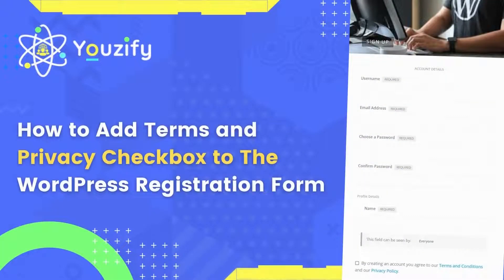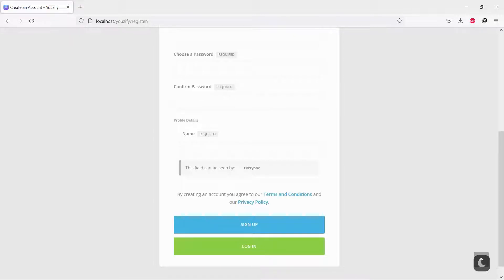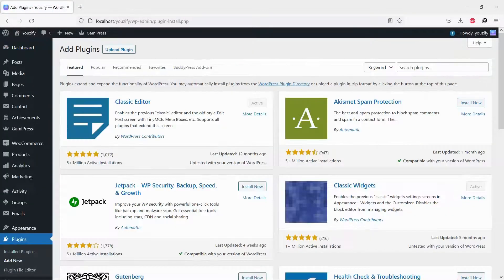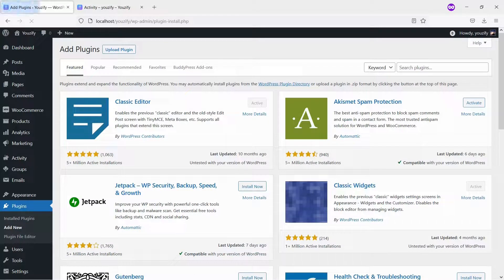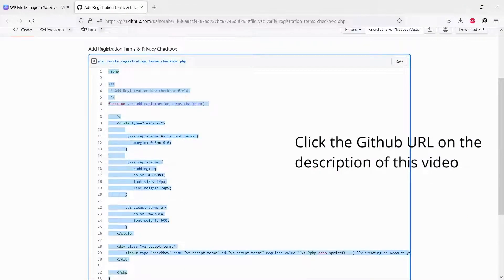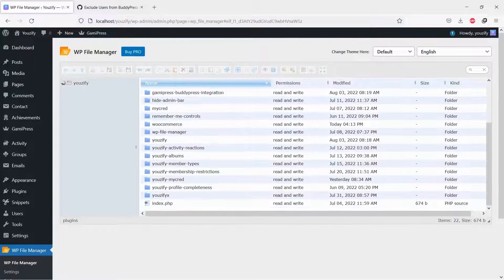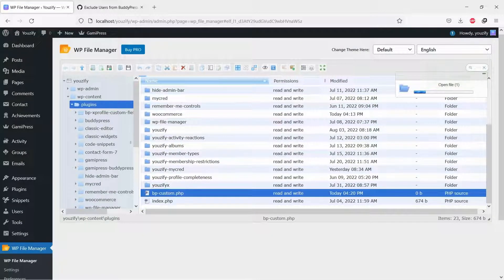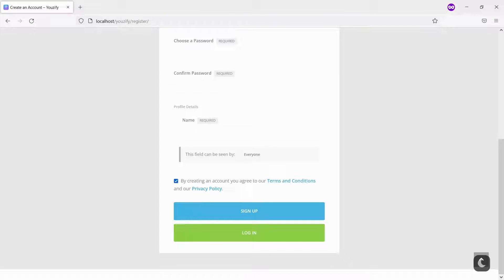Add Terms and Privacy Checkbox to the WordPress Registration Form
Hello Everyone. In this video, we are sharing with you the How to Add Terms and Privacy Checkbox to the WordPress Registration Form. With this feature, check the box, which means users agree with your website terms and privacy policy.

00:00 Introduction
00:20 Install BuddyPress
00:35 Install Youzify Lite Version
00:46 Copy Snippet from Youzify Github
00:54 Create bp-custom.php file
01:15 Paste snippet to the bp-custom.php file
01:23 Let's See the Result